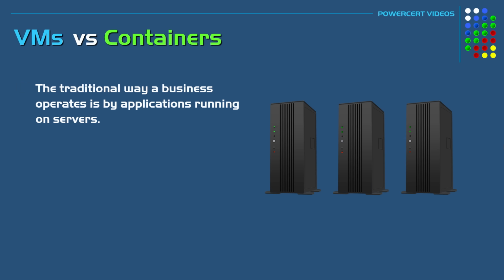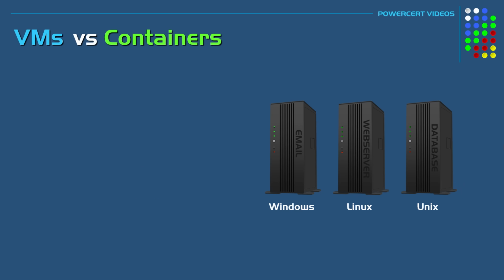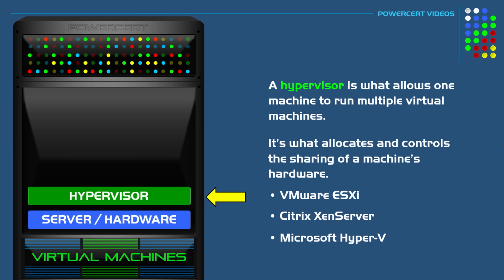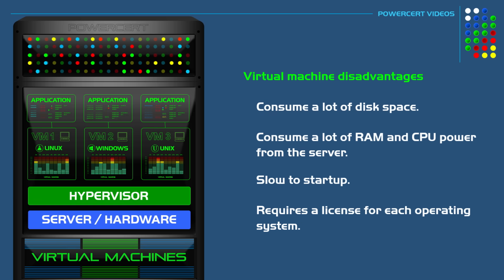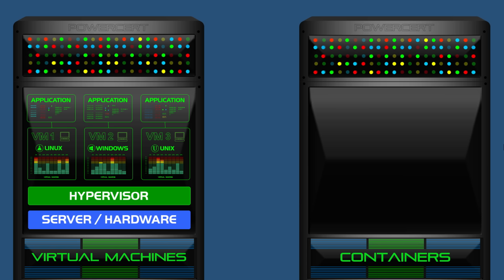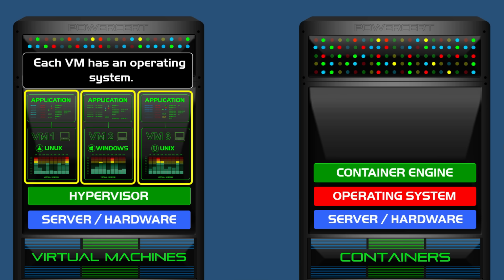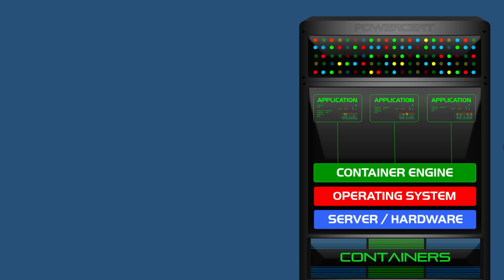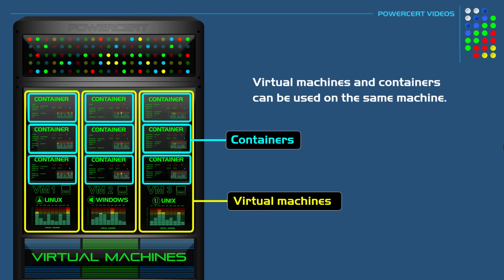Virtual Machines vs Containers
This is an animated video explaining the difference between virtual machines and containers.

My monitor (Purchased this on 11-9-25) that I use and recommend
My keyboard
My mouse